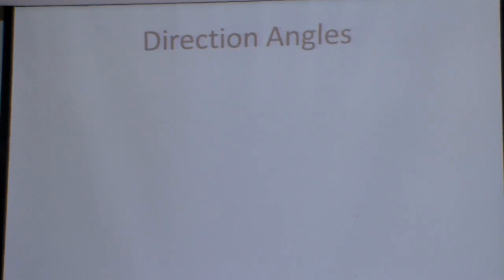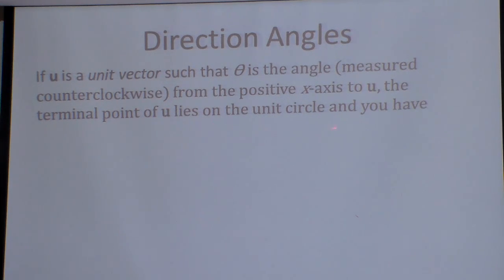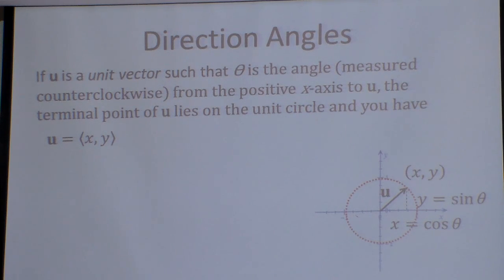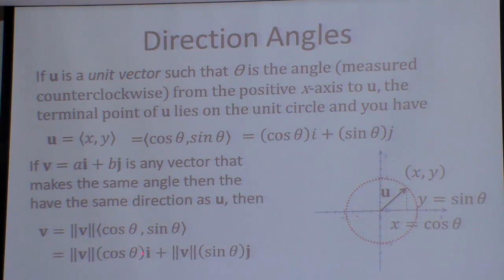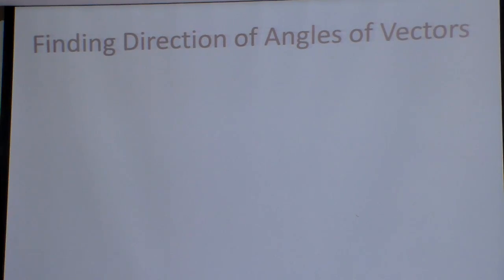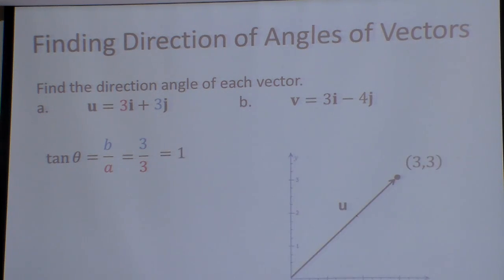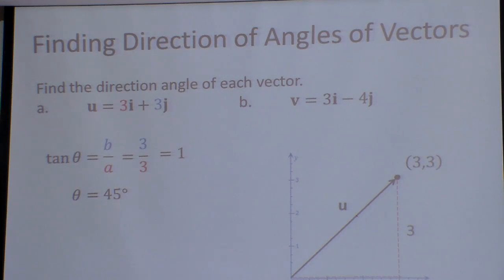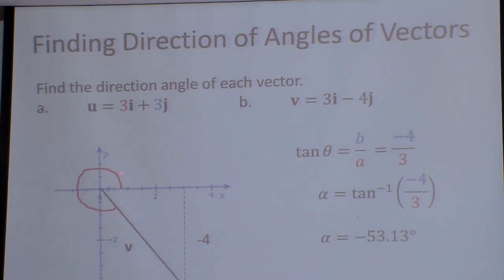Direction Angles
Direction angles using cosine and sine